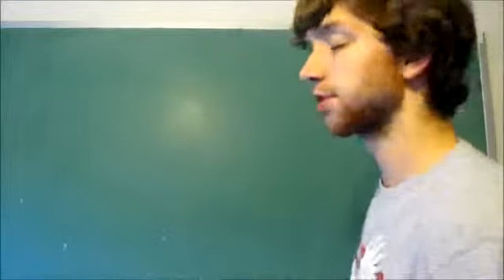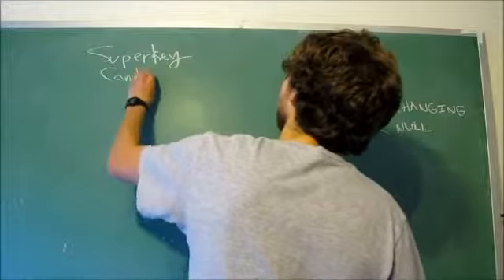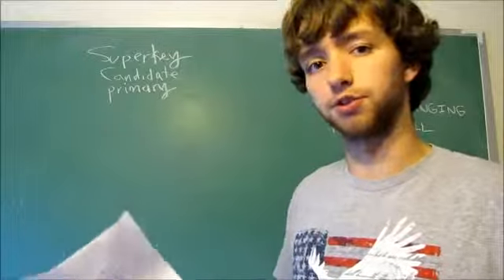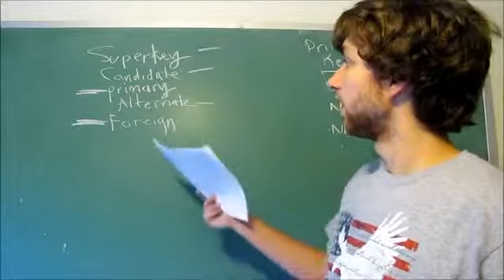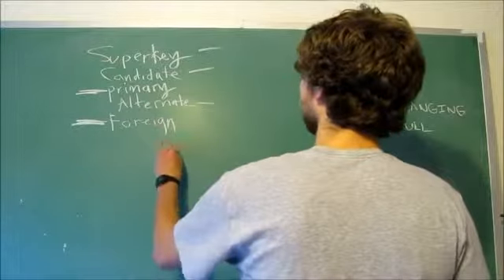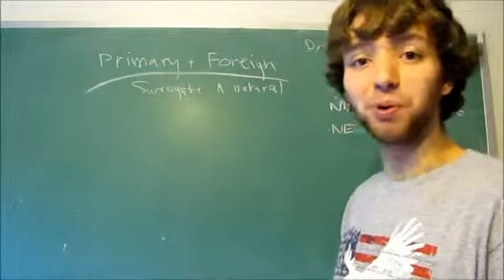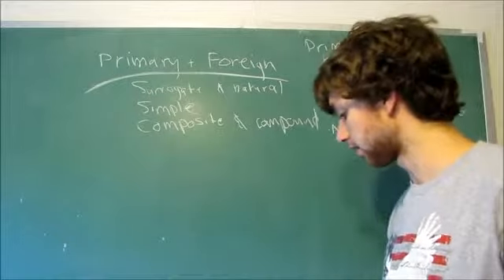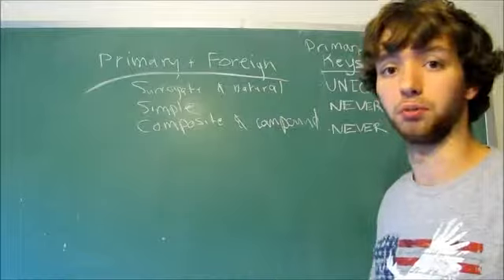Database Design Skillfeed 33